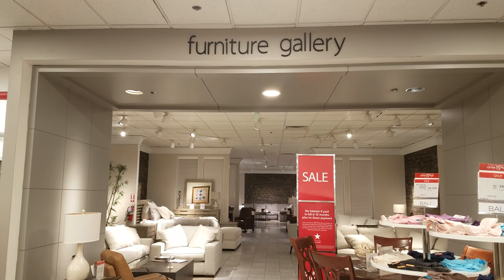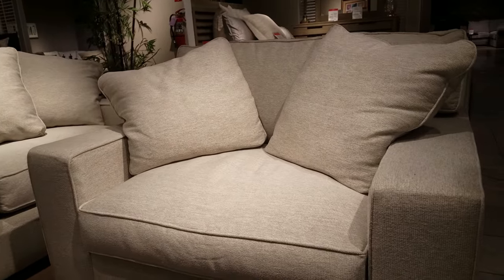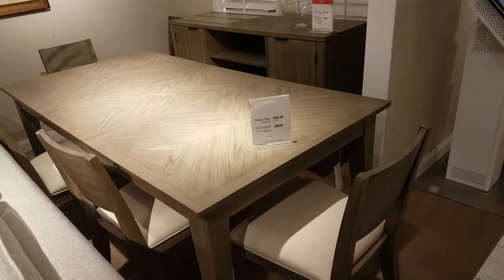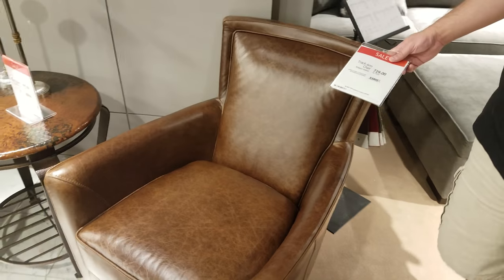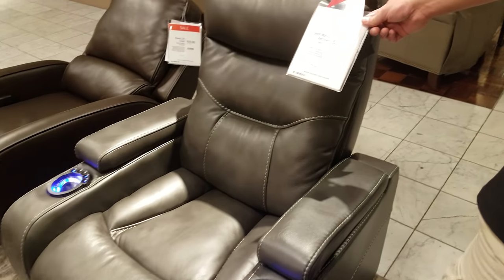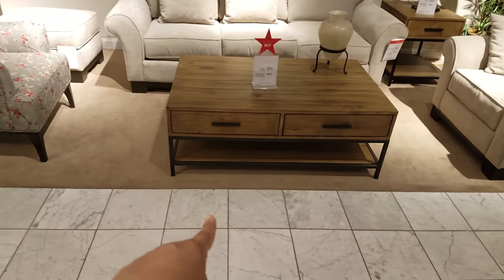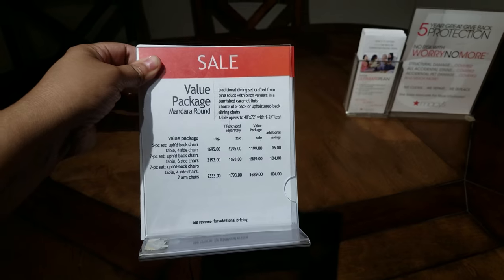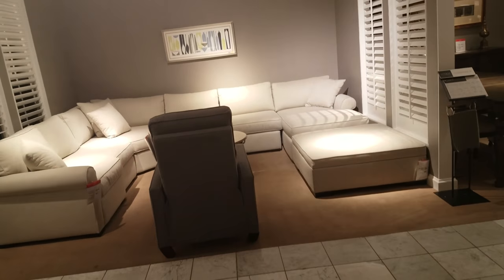Shop With ME MACY'S FURNITURE STORE HOME ROOM DECOR IDEAS 2018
Walk with me through Macy's furniture store . Going to be very honest some of these prices are crazy for something that is not real wood for just plain and simple. It was interesting to walk through .

Stay safe and BUCKLE UP!!

We have variety from toy hunts to squishies .
All kid related videos are in the afternoon.

This channel is a family friendly. We look through stores. Store walk through. We go hunting for squishies. Orb soft'n slo squishy hunting. Name brand designer handbags from Ross, Marshalls, TJ Maxx. We also look at décor items what stores have in stock. Room ideas, home ideas, Furniture, makeup. Ideas for anyone. Toy hunting for shopkins, LOL surprise dolls, slime, silly squishies, you can also find doll hunting videos from barbies to my life as and American girl shopping plus journey girls and baby alive. Having fun and sharing :)